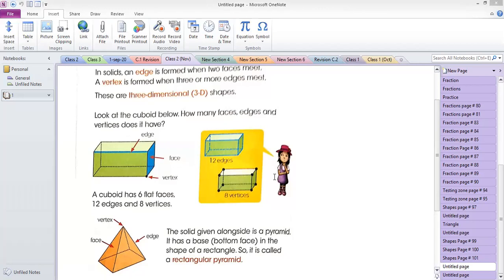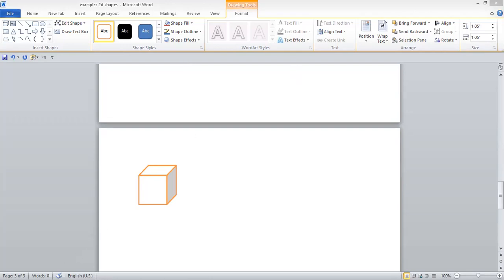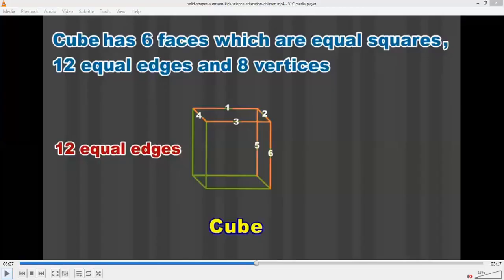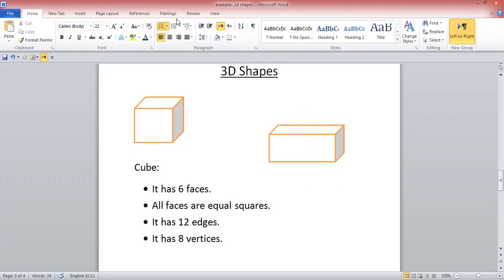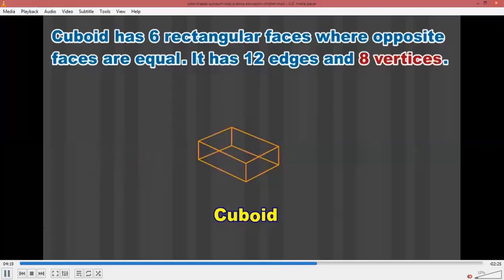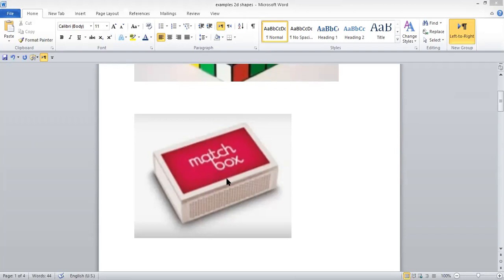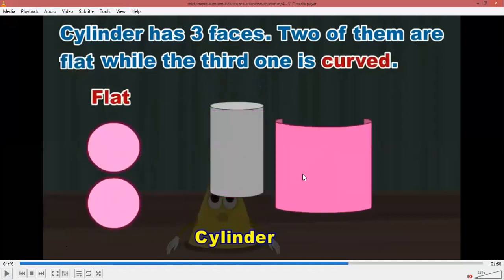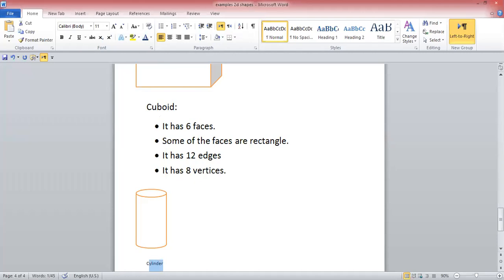Lesson 73 for Grade 2 Mathematics | 8-12-2020